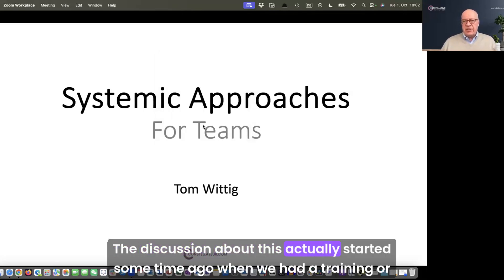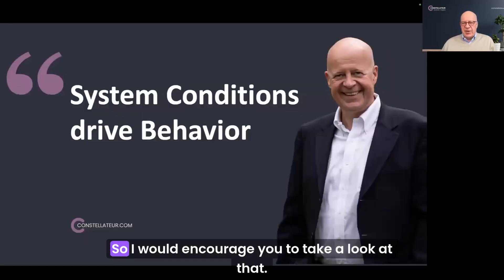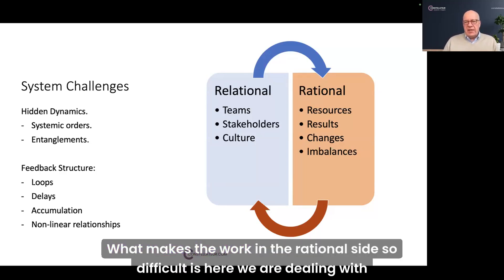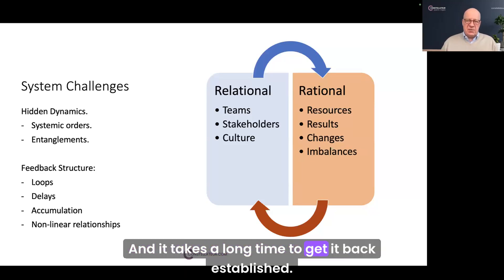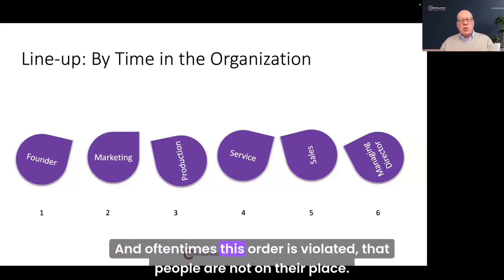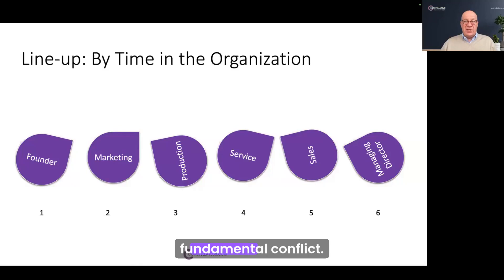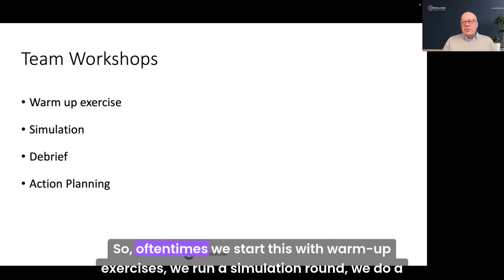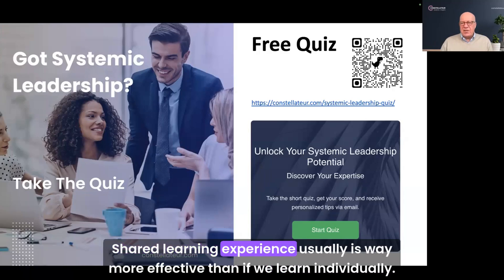Systemic Coaching Constellation Insights | Tom Wittig | constellateur.com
This webinar explores systemic approaches in business and organization, focusing on team dynamics and practical tools for engagement. It emphasizes the importance of understanding both relational and rational factors, the impact of systemic orders, and the use of simulations for organizational learning. Key takeaways include the need for integrated approaches and the value of playful learning in fostering team awareness and effectiveness.

Are you ready for Systemic Leadership? Click here to take the free 5-minute test

Takeaways

System conditions drive behavior, influencing team dynamics.
Understanding the fabric of the system is essential for change.
Relational and rational factors must be integrated for effective leadership.
Simple tools like lineups can enhance team awareness.
Systemic orders dictate hierarchy and influence team interactions.
Engaging all team members improves overall impact and effectiveness.
Playful learning fosters deeper understanding of systemic dynamics.
Customer satisfaction is an accumulative process that requires attention.
Feedback structures are crucial for managing change effectively.
Shared learning experiences enhance team cohesion and performance.

Chapters

00:00 Introduction to Systemic Approaches in Teams
03:07 Understanding Systemic Dynamics in Organizations
05:58 Relational vs. Rational Factors in Team Dynamics
08:47 Practical Tools for Team Engagement
12:02 Systemic Orders and Their Impact on Team Structure
14:54 Stakeholder Representation and Awareness
18:09 Integrating Rational and Relational Approaches
20:58 Feedback Structures and Change Management
23:47 Simulation Tools for Organizational Learning
27:03 Key Takeaways and Future Directions

Constellateur topics include contributions to the field of family constellations, organisation constellations, system visualisations. Webinar replays, How to explanations, Interviews.

German:
Constellateur beinhaltet Beiträge zu den Themen Familienaufstellung, Organisations-Aufstellung, systemische Aufstellung, System Visualisierung, Struktur Aufstellung, Ahnenaufstellung.

This video is provided by Constellateur - a service from Tom Wittig. Constellateur provides information and services about systemic constellation, family constellation, organization constellation, structure constellation.

Constellation lead: Tom Wittig. Tom is an expert in systemic constellations and also an experienced leader in business topic. Please contact Tom via our website (link below)

The service spectrum includes: Live webinar, Webinar Replay, Seminar, Workshop, Book, Lecture, Key note presentation.